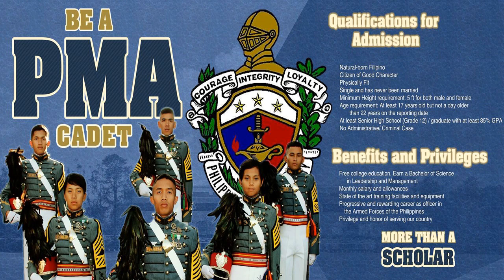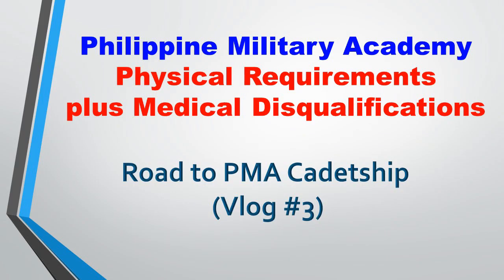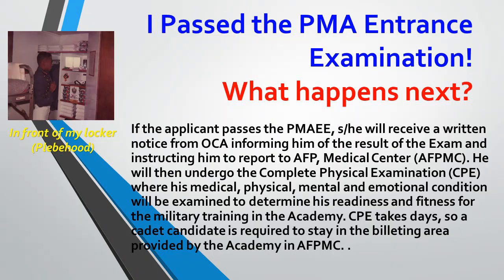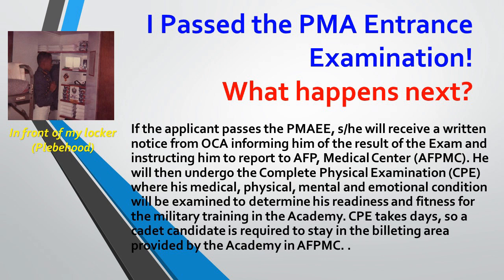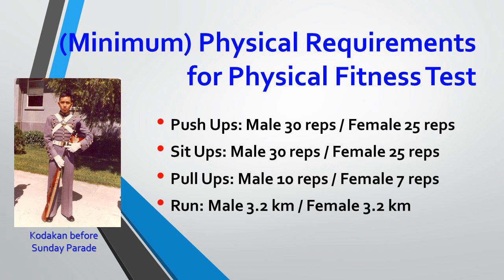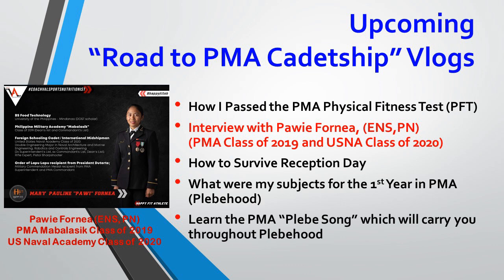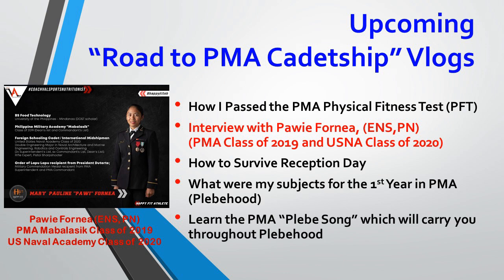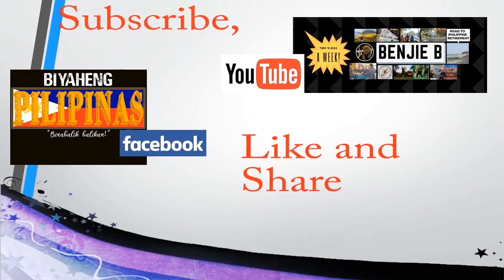PMA Cadetship Physical Requirements (Vlog #3 - Road to PMA Cadetship)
I have been getting a lot of question emails and comments on how to apply for  Philippine Military Academy so I will be creating a playlist on the '"Road to PMA Cadetship". The videos will be on a first person's view point so these will be about my experiences in entering PMA (albeit it was 40 plus years ago).

I am glad that the videos in this channel are helping our youth gain dreams and goals in entering the Academy. I hope these videos help you attain your dreams and please do reach out and let me know how (or where) you are so we can share experiences.

Vlog #4 How I passed the Physical Exam for PMA Cadetship (Upcoming)

Some pictures courtesy of PMA FaceBok